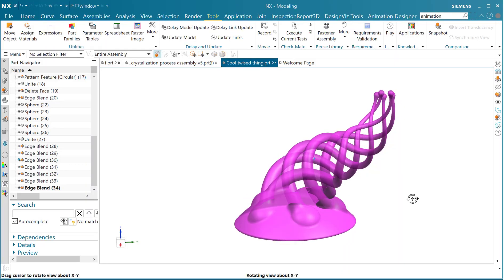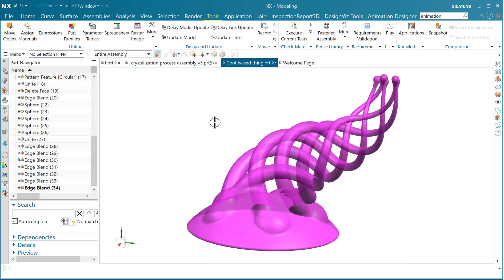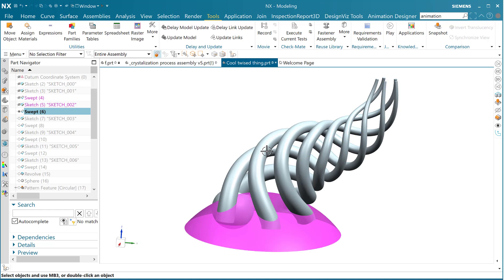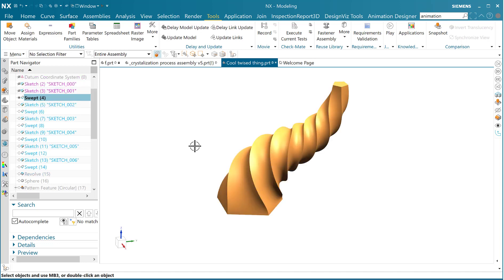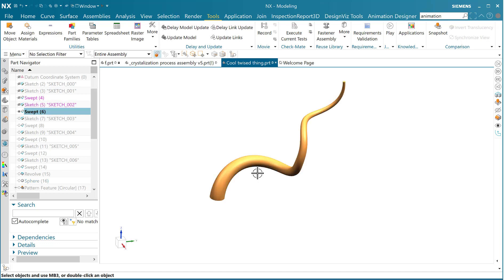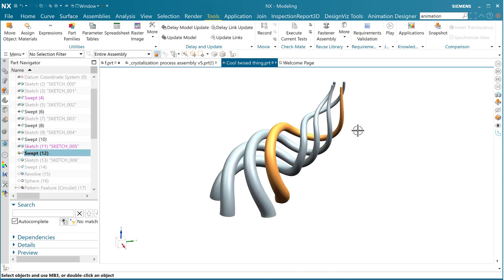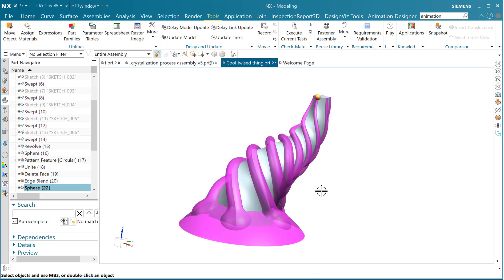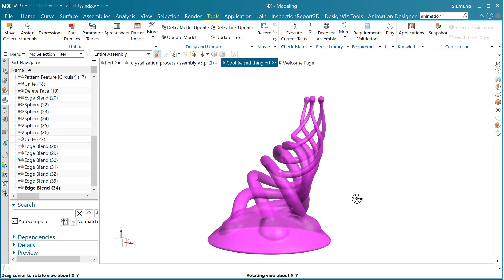Navigating a model in NX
Using the Ctrl Shift home, end and arrows one can navigate through the model tree of a parametric model to gain insight as to how it was made.